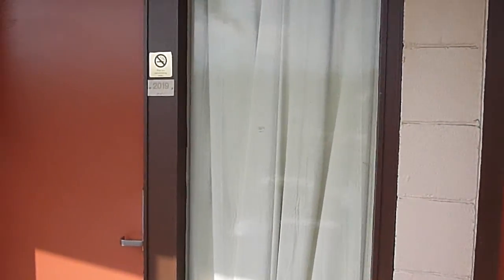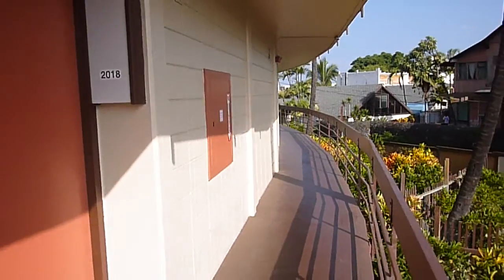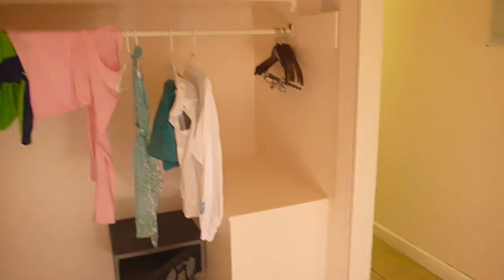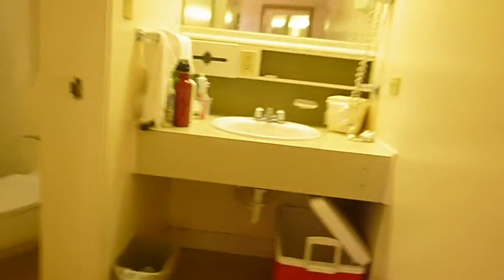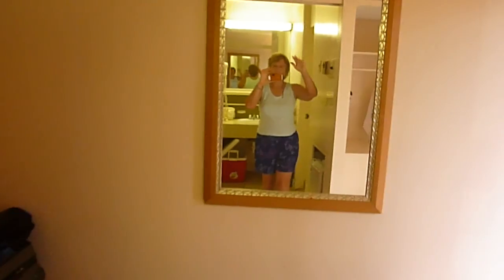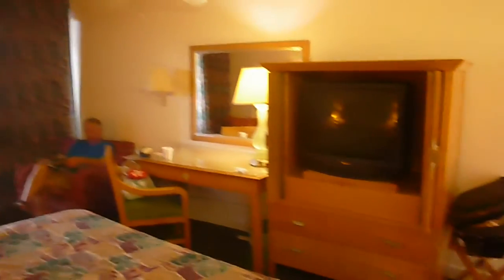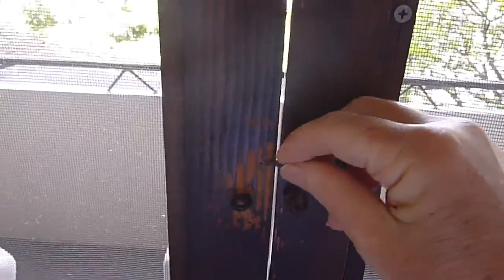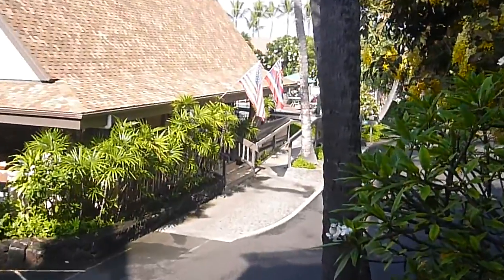Holly's Hawaii- Uncle Billy's Kona Hotel, inside view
Holly takes you on a tour of the inside of one of the hotel room,  complete with 50's furniture, and 70's carpet.